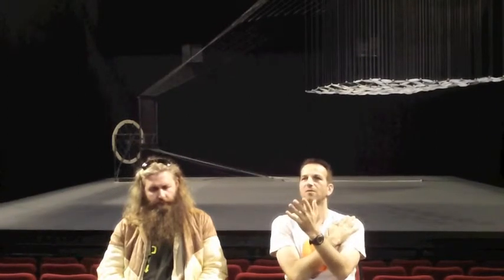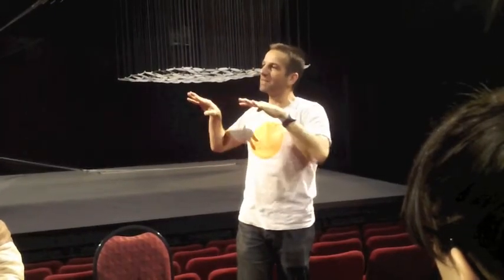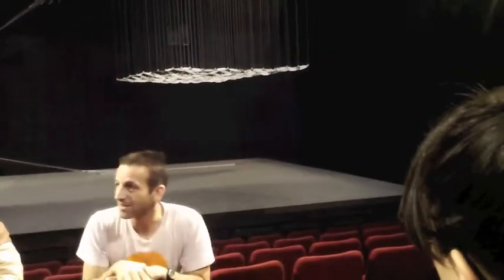Space [Out] - Chunky Move.m4v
In March, Chunky Move invited us to have an intimate chat with Gideon Oberzanek (artistic director until 2011) and Robin Fox (laser and sound artist, of acclaimed Engine Room).

Gideon founded Chunky Move 15 years ago and has transformed the meaning of dance through stage productions, installations, site-specific works and film. He was stepping down at the end of the year so this was one of the last few opportunities to see his epic works and to pick his brain. The dialogue commenced after we watched their latest production - Connected, where the body and the machine are animated through physical connection between the dancers and purpose-built, kinetic sculptures constructed from wood, re-cycled plastic, paper and steel.

We discussed the intricacies of the kinetic dance structure as well as the dual concept nature of the show. Examples of other questions:

How does the stage frame your choreography and design elements?
For example, how do you take into consideration the various angles and viewpoints that the audience is at?
Is there a particular view frame or scale that you are designing for?
In Mortal Engine the stage was flipped to a vertical/diagonal position with dancers moving across, how do you see the difference between the vertical and horizontal elements of the stage, the body, and the lighting?